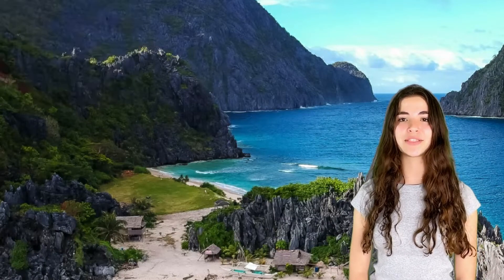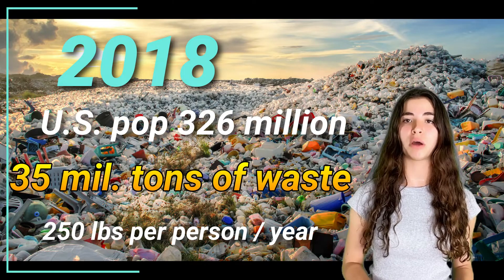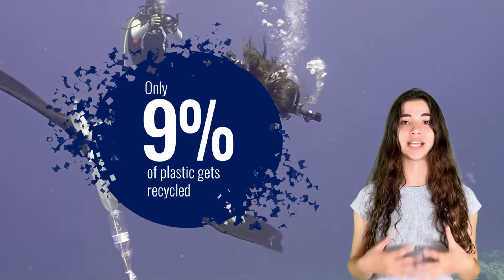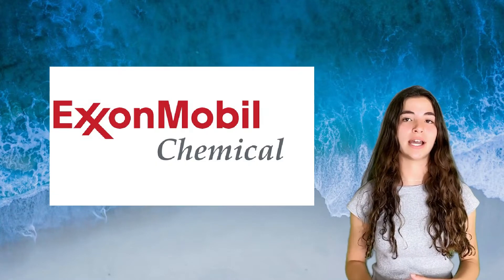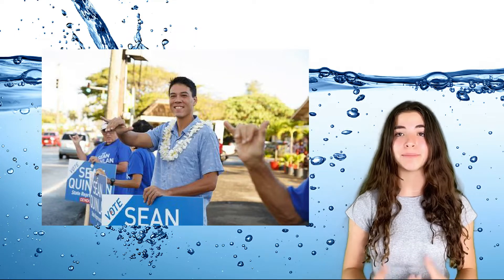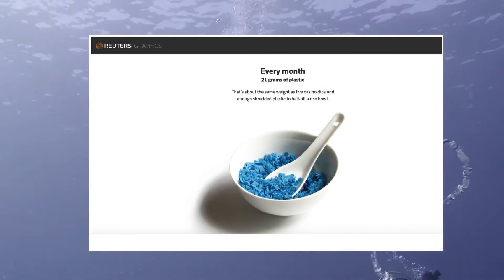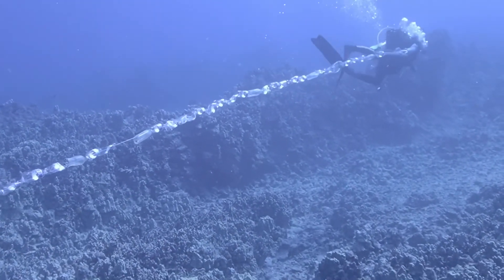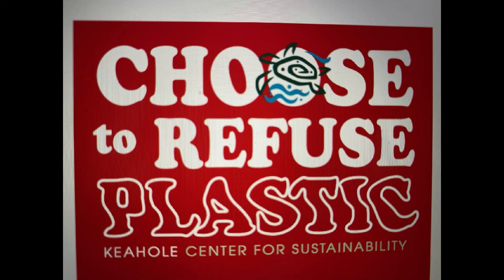Choose To Refuse Plastic